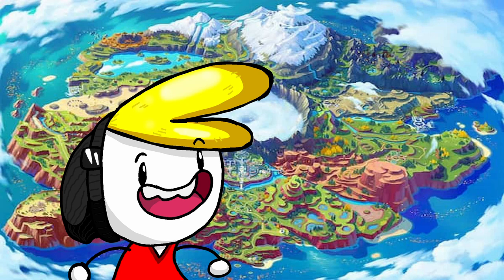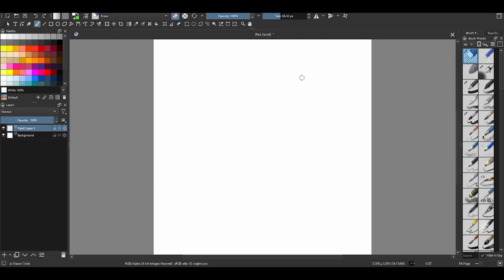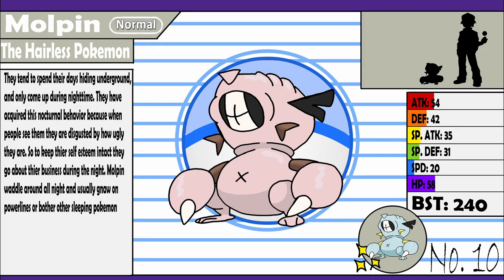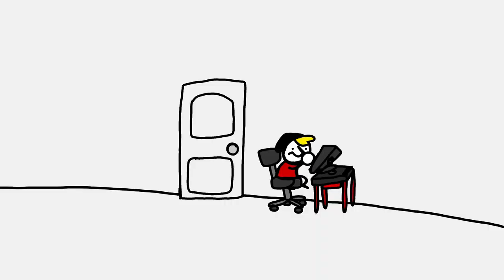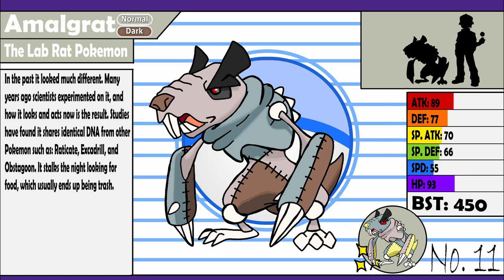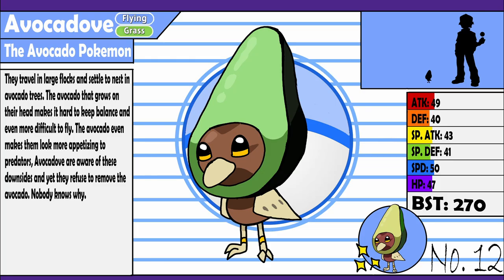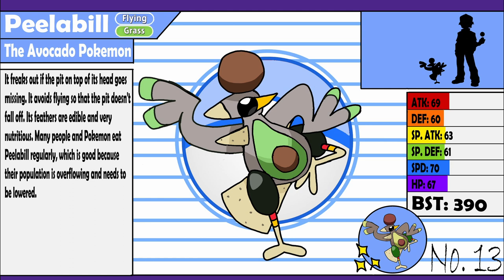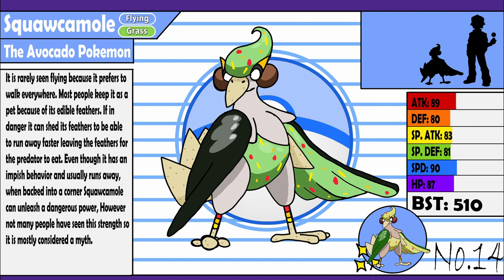I Created New Route 1 Pokémon for My Very Own Pokémon Region!!!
Thank you all for the views and subscribers on the last Pokémon video! Since you loved the last one so much, I made another one.

I usually post My Fakemon on DeviantArt before YouTube, so you guys can get a sneak peek at upcoming Fakemon.